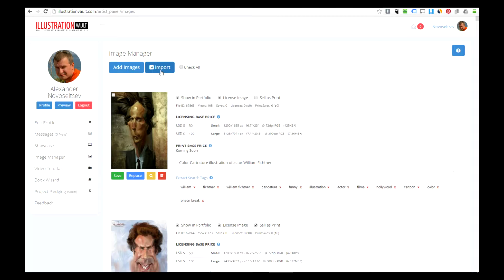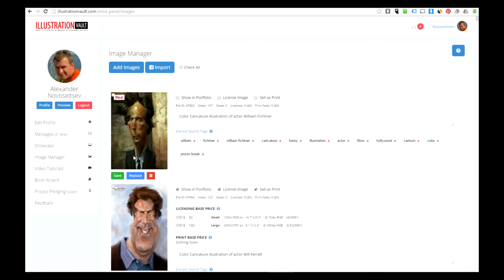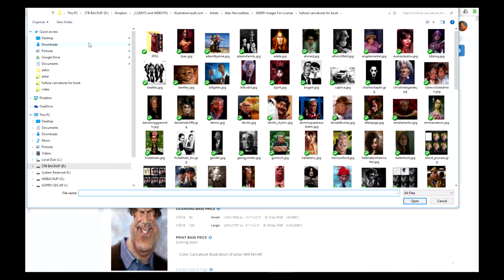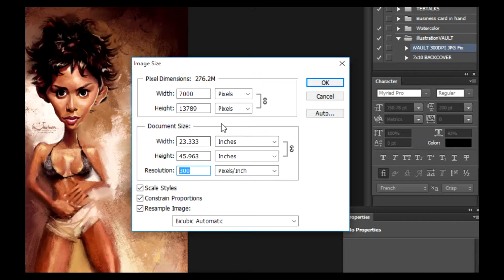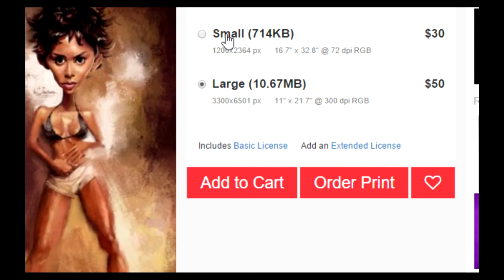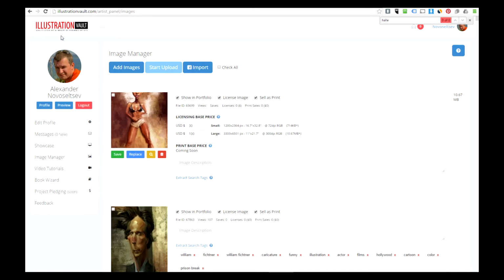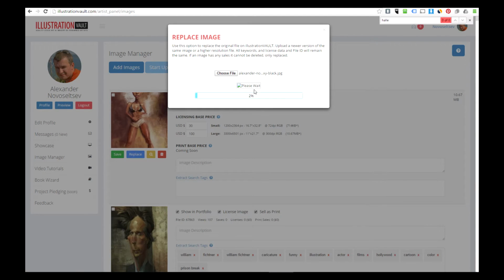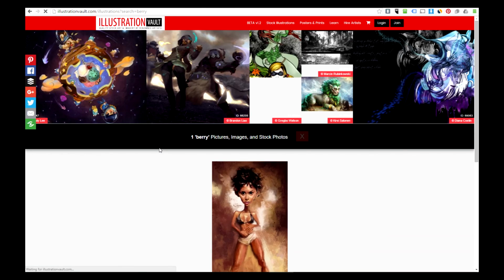illustrationVAULT.com Image Manager Interface Tutorial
In this video Marcin Migdal demonstrates the abilities of IMAGE MANAGER v1.2 as developed for client

Client: IllustrationVAULT.com
Duties: Web Development, Web Design, Branding.